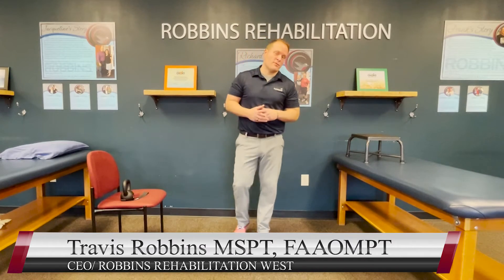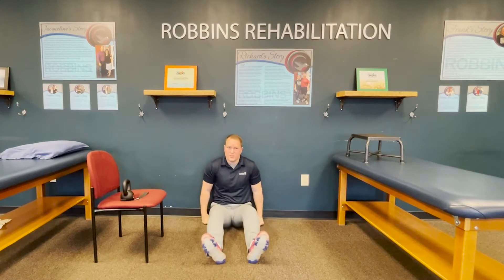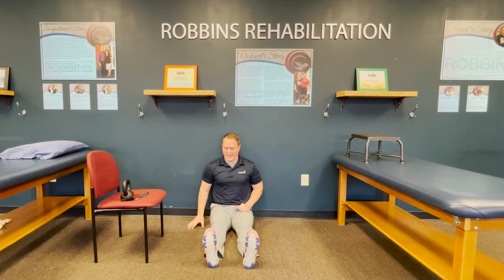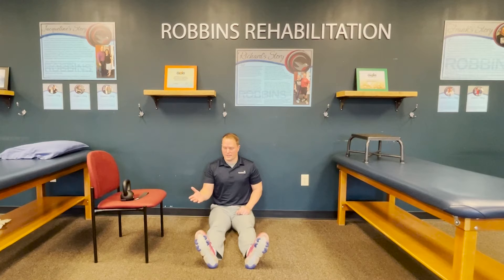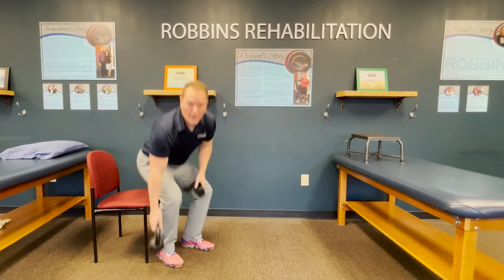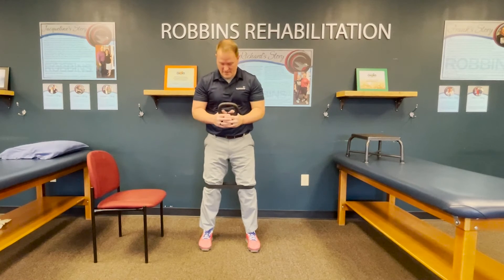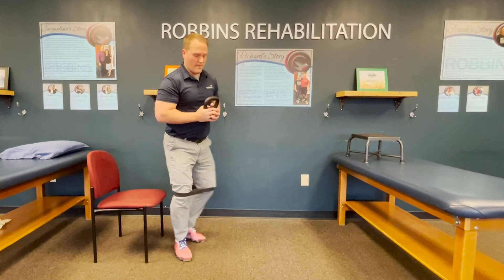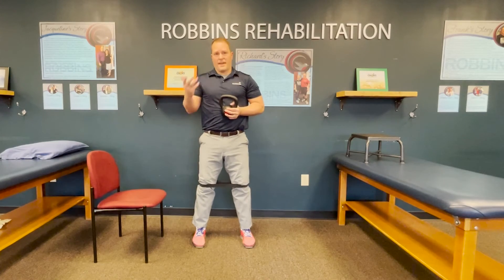3 Exercises to Improve Your Knee Strength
This video teaches you 3 important knee exercises that will help you improve your strength and decrease your chances of injury.

0:07 Why knee strength is important

0:18 3 way Muncie
Prescription:  5 reps in each position holding 5 seconds
Progression:  Extend hold to 10 seconds

1:32  Banded box squat
Prescription:  20 reps
Progression:  Increase weight you are holding in your hands

2:54 Split squat
Prescription:  10 each side
Progression:  Increase reps or weight you hold in your hands

 If you are having pain with these movements, that's not OK.

We suggest you come in to get checked out for a FREE 30-minute evaluation with one of our Docs to make sure there is not something serious going on.  You can learn more about our free screen program

Want our free 50 page Ultimate Guides for Knee, Low Back and Shoulder pain?  Here you go

Want to try more movement challenges? Head over here to check out our entire movement challenge series where you can test your movement IQ

Are you ready to make movement a priority in your life?  Get our Movement Mastery program where you get everything you need to complete full-body workouts in the comfort of your own home!  This 90-day program includes other movement challenges just like this with daily workouts programmed for you AND includes all the equipment you need!  It's like a gym in a box with videos and pictures of all the movements that act like your own personal trainer.  To learn more about this amazing program, go